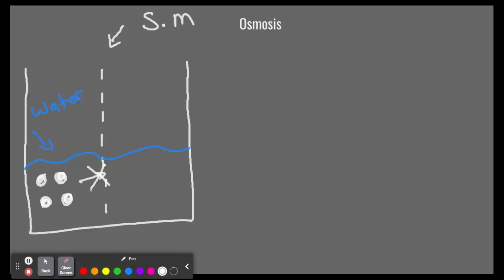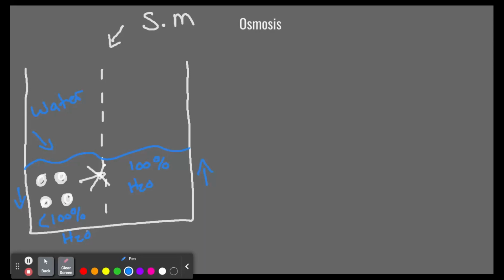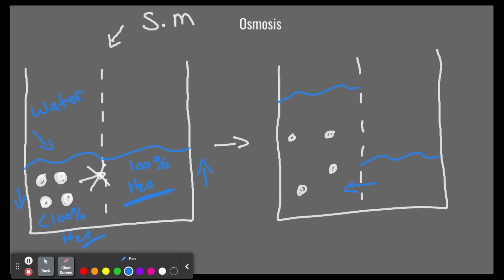Osmosis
This video is an introduction to osmosis!